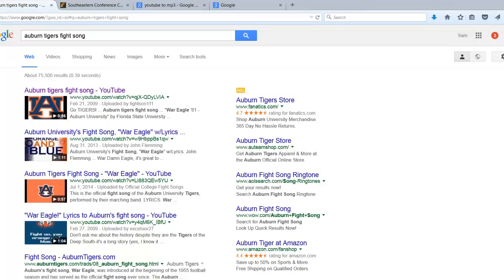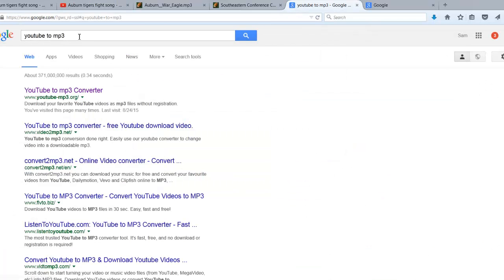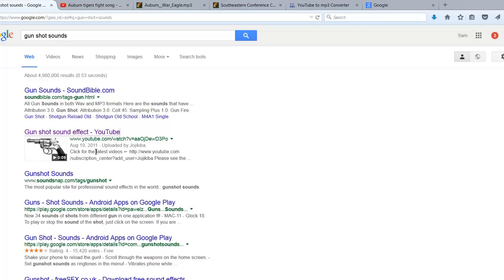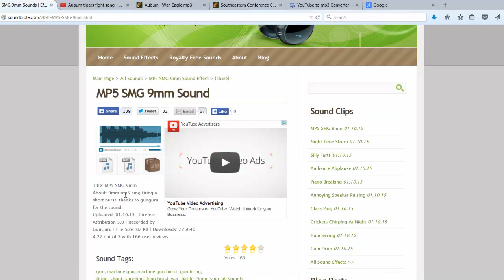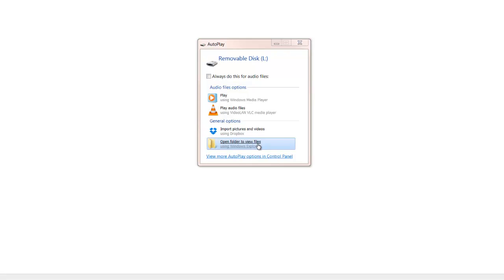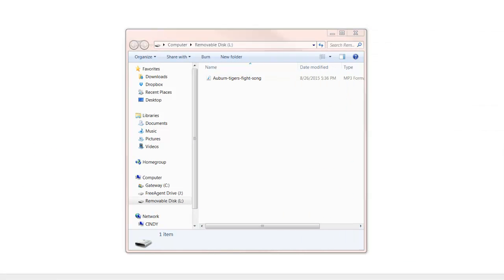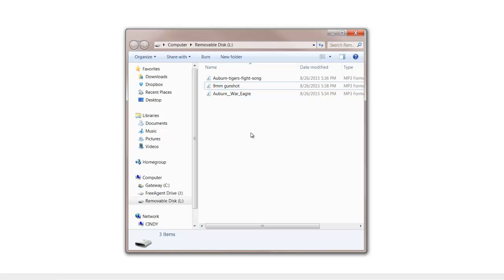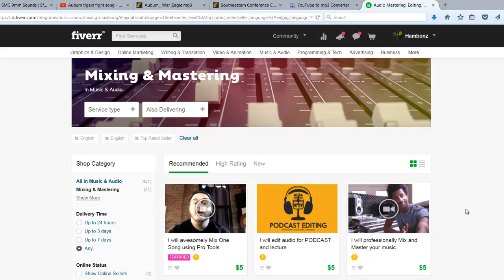Big Bubba USB Horn - Installing Your Sounds